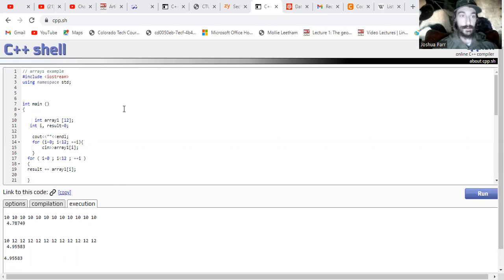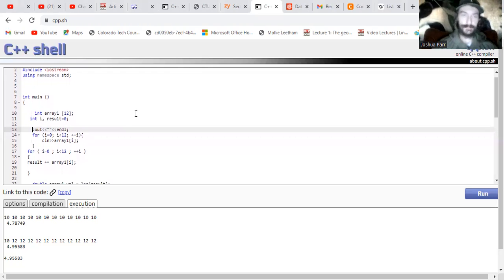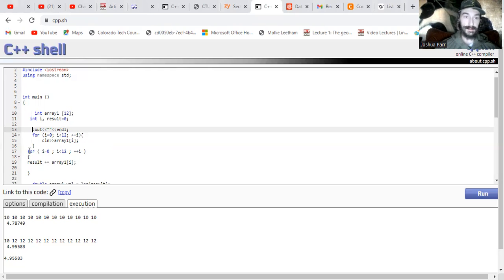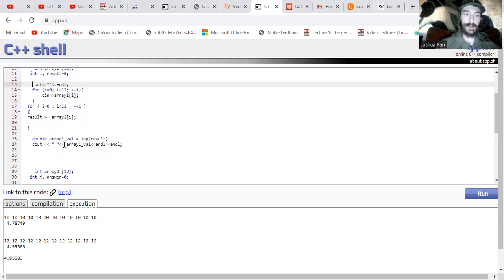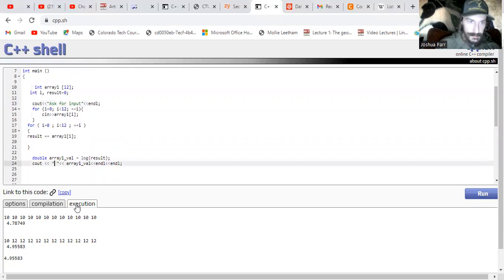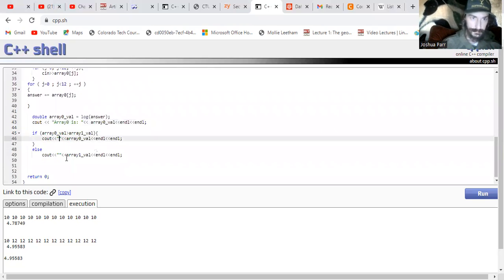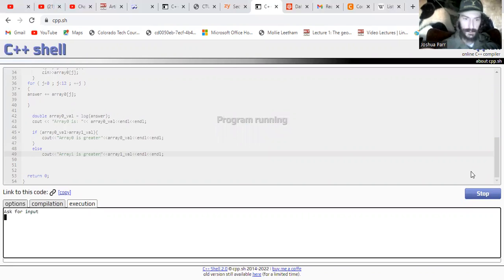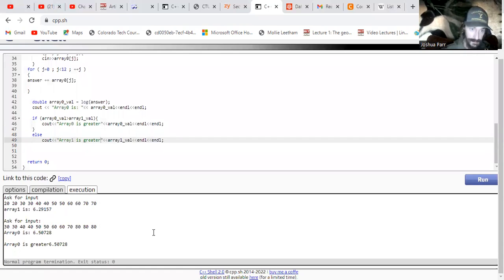C++ log(sum()) ex. MIT Mankind [in] training Channel Video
Educational videos, and anything science. I may have some random other things, boxing and MMA related things, possibly basketball. I'll try to relay the pertinent info from my bachelor's degree to the people for free. @Mankind[in]TrainingChannel